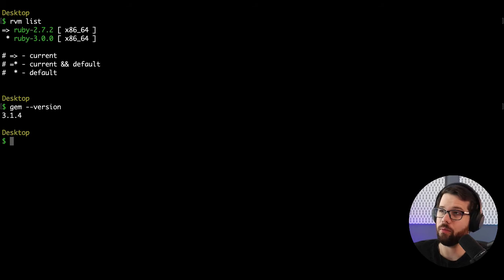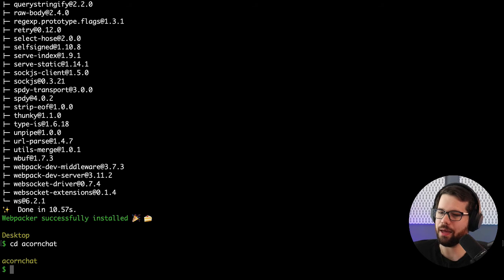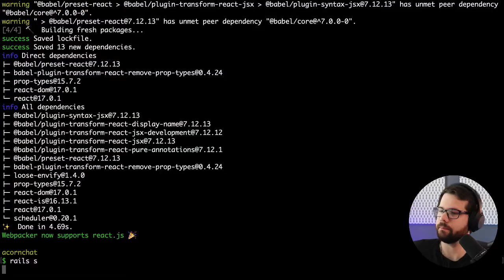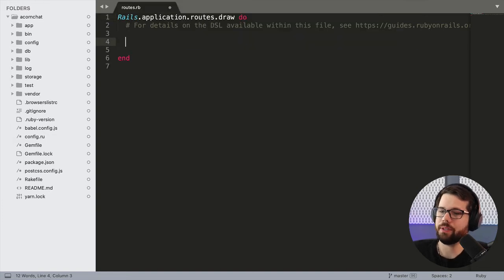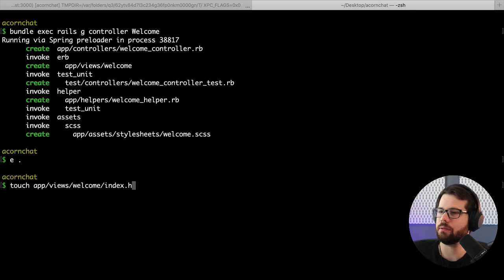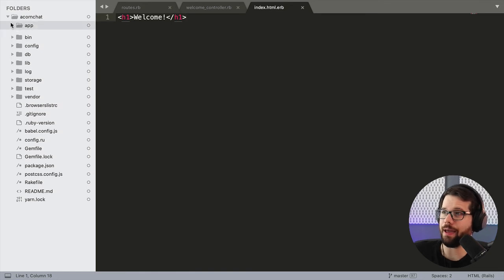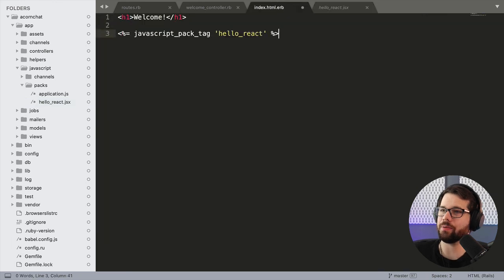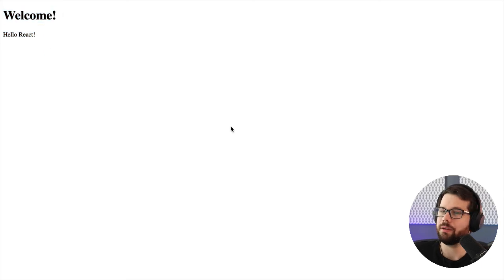Build a SaaS [4] - Start a new Ruby on Rails project and set up React